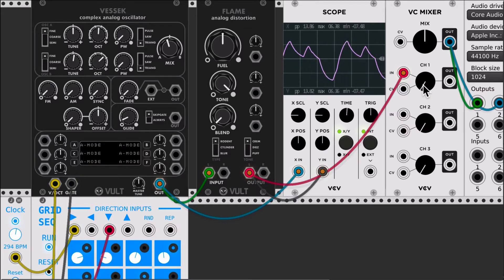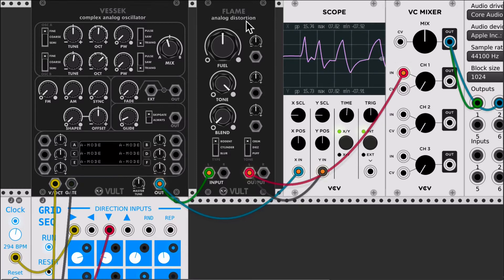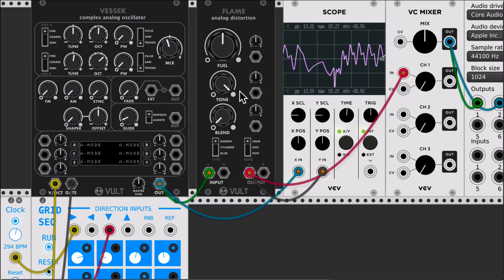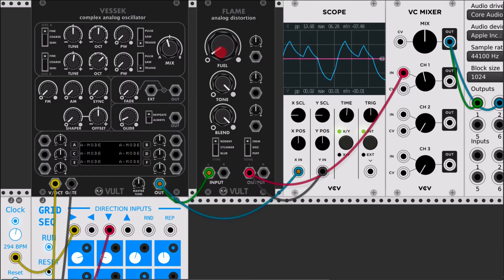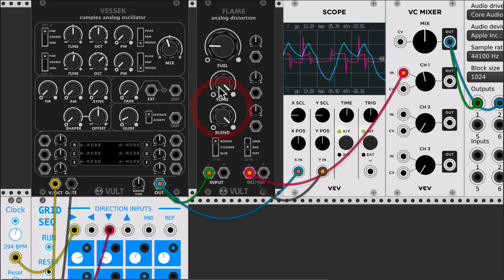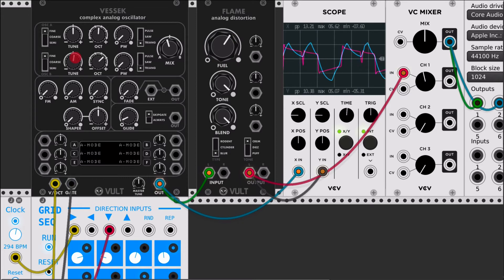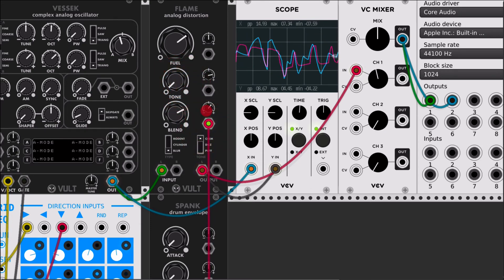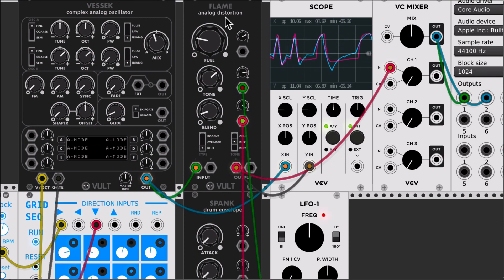Vult Flame: Overview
This video presents Flame: an analog modeled distortion for VCV Rack. Flame models 3 distortion pedals and 3 tone circuits.

You can get Flame as part of the premium package from the VCV store